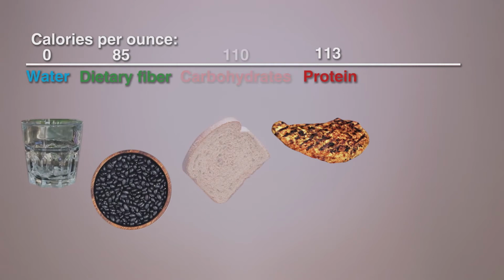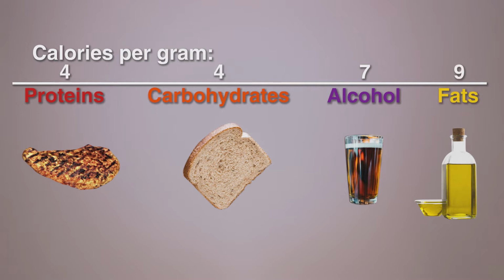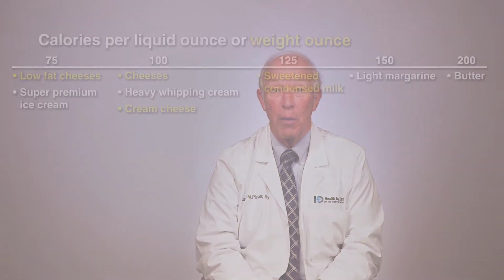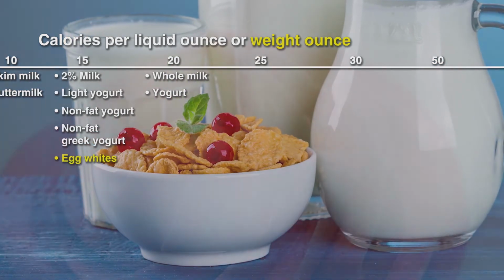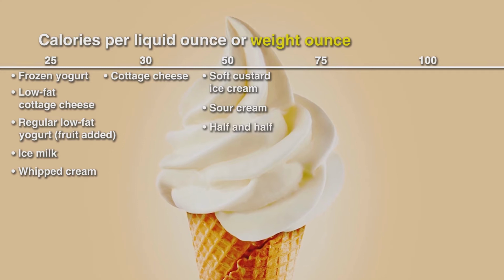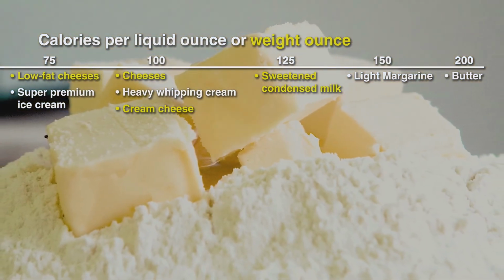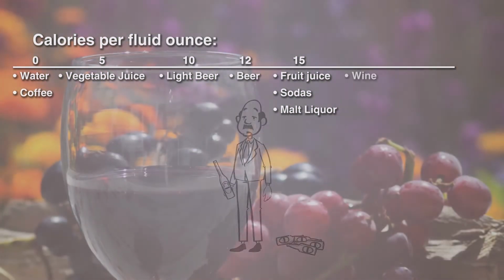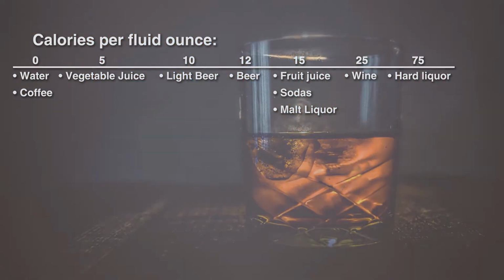DrPlayer CommunityUse Video12 Activity HB